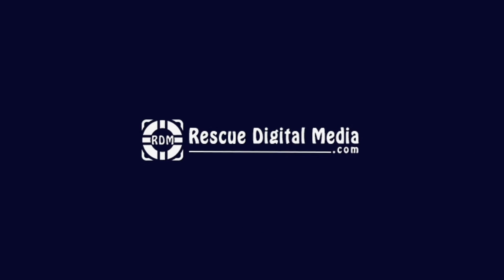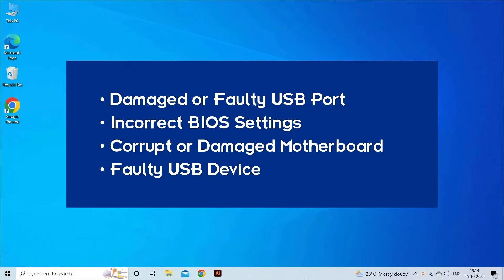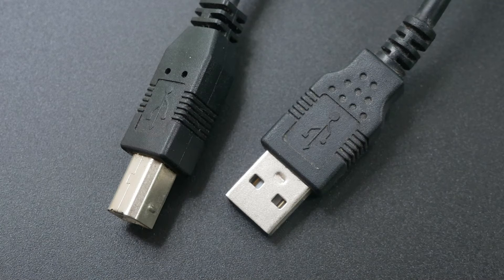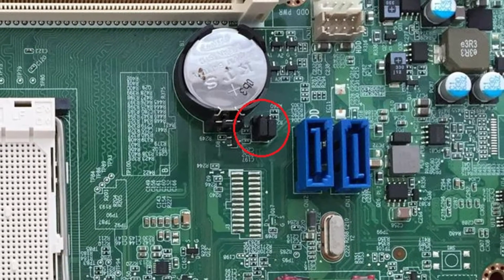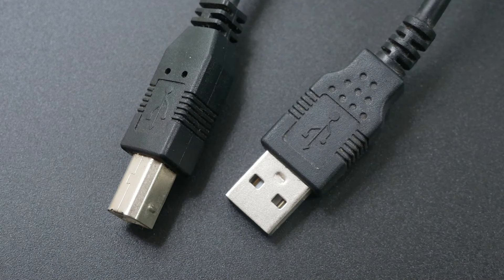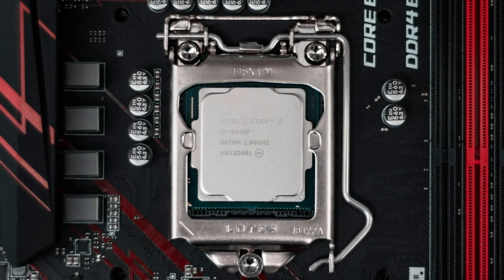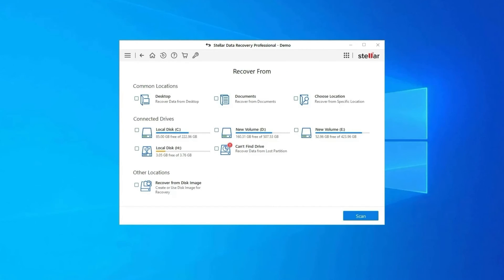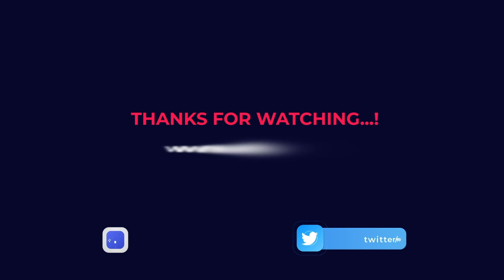Fix "USB Device Over Current Status Detected” Error| Working Solutions| Rescue Digital Media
Recover your lost USB drive data during the process with our professional USB Drive Data Recovery Tool.
Also, check our latest video to know the workarounds to fix the "USB device over current status detected” error.

Key moments in the video:

00:00 - Intro
00:20 - Causes
00:36 - Solution 1: Check The USB Devices
01:03 - Solution 2: Scan PC For The Missing Jumper
02:02 - Solution 3: Check The Front USB Ports
03:01 - Solution 4: Replace Motherboard To Fix USB Device Over Current Status Detected

03:25 - Best "USB Drive Data Recovery Tool"